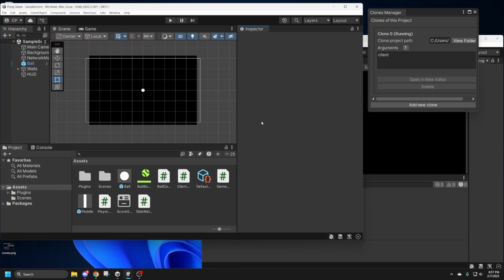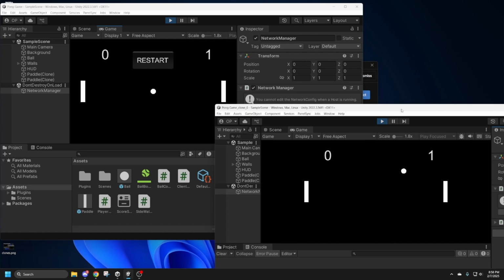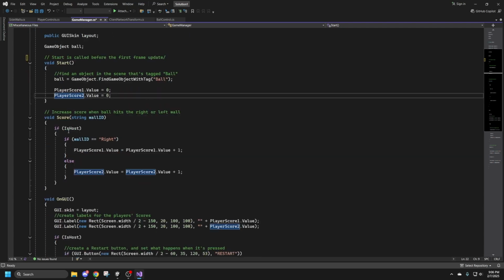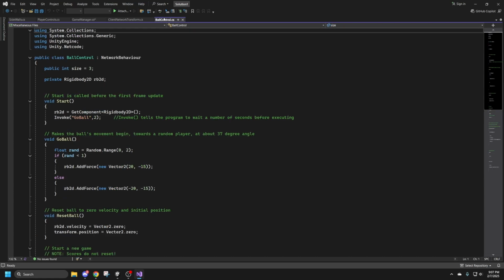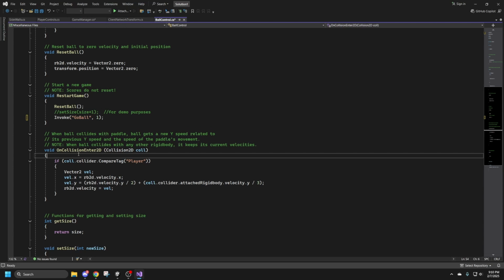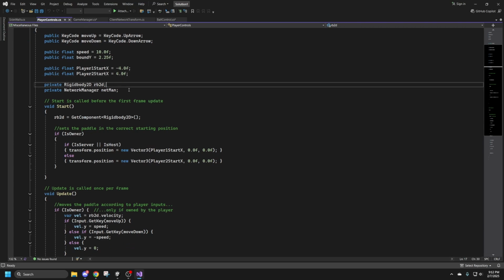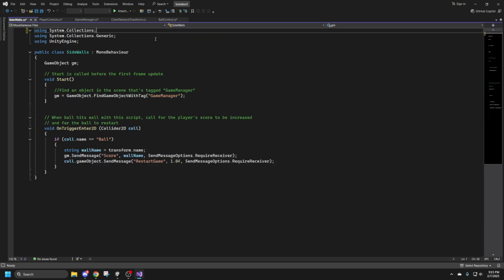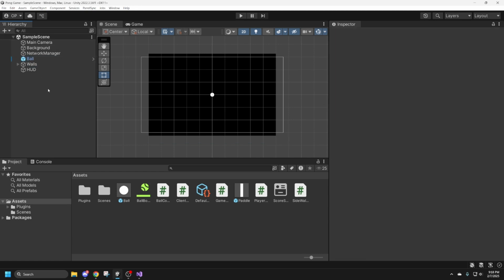Olivia Pita C# Code Demo 1 -- Multiplayer Pong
A demonstration of my classwork for "C# in Unity." Today's project: multiplayer Pong via network!